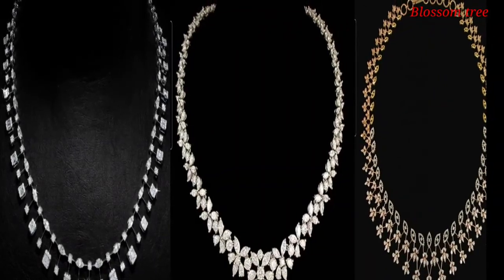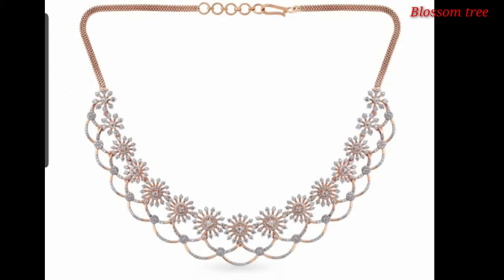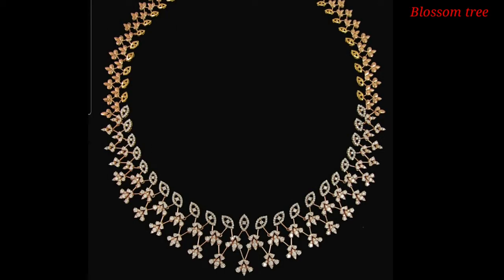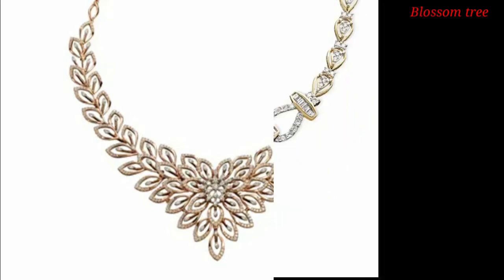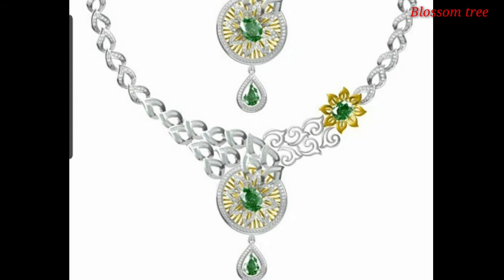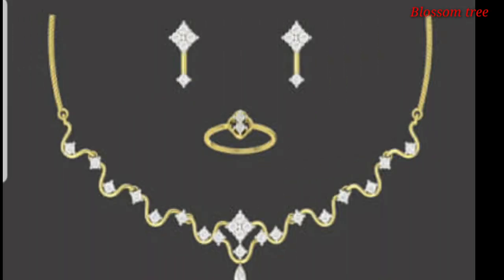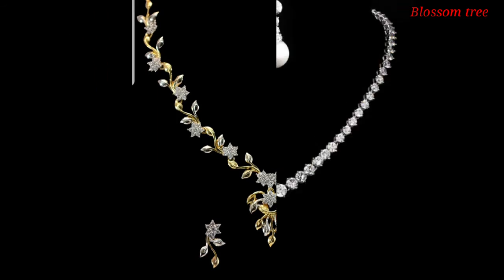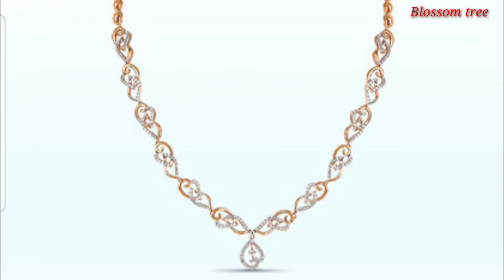Grand Diamond Necklace design...|| Diamond set.....